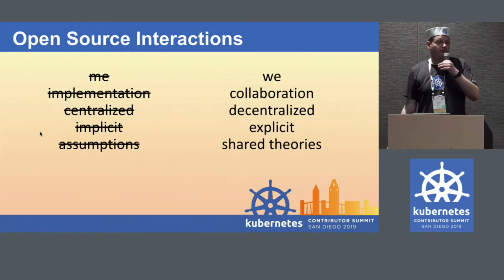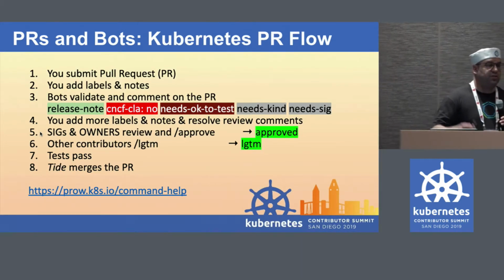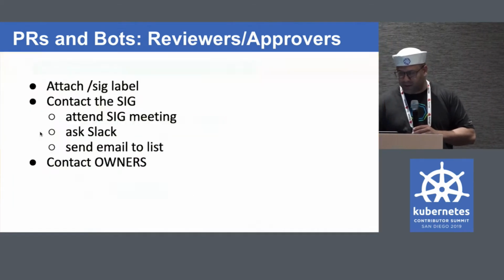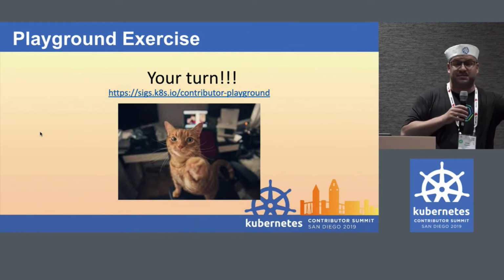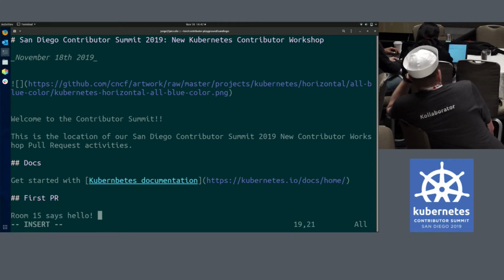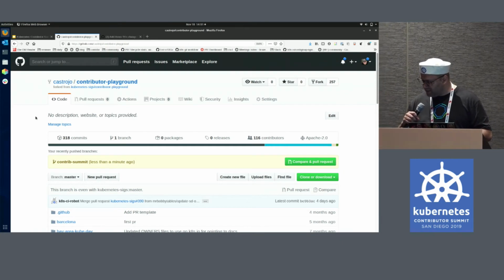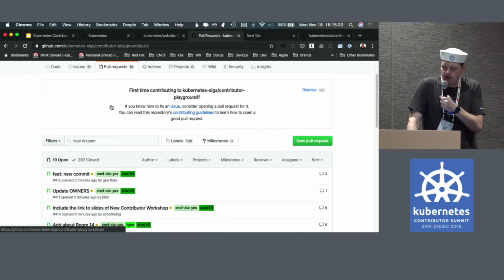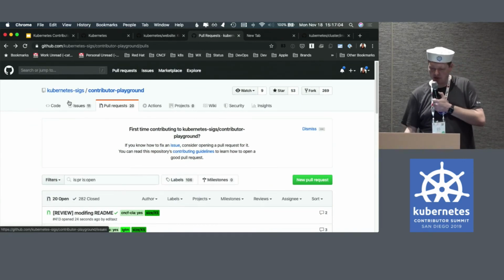Contributor Summit NA 2019: New Contributor Workshop - OSS Interactions, PRs/Bots and Exercises